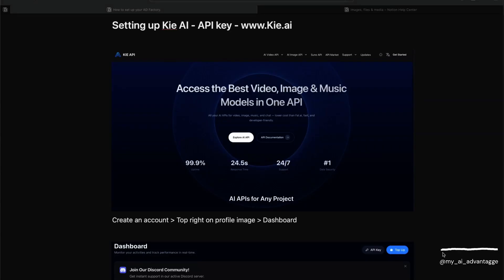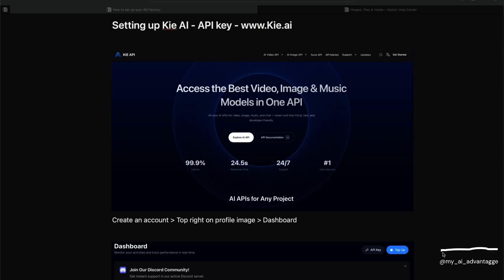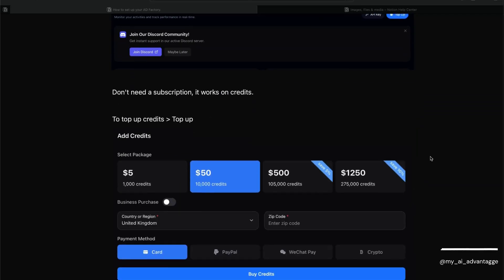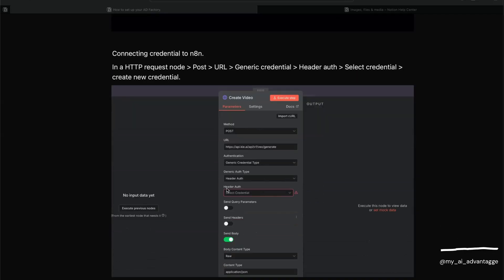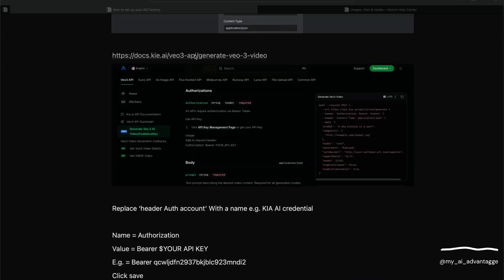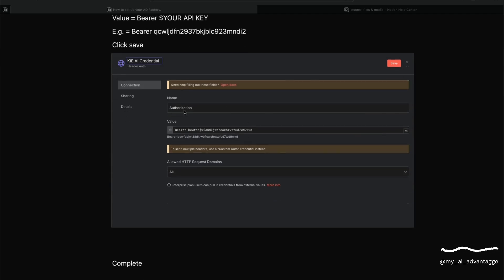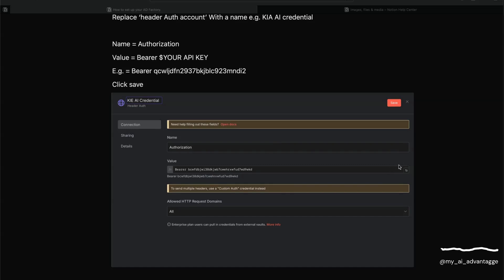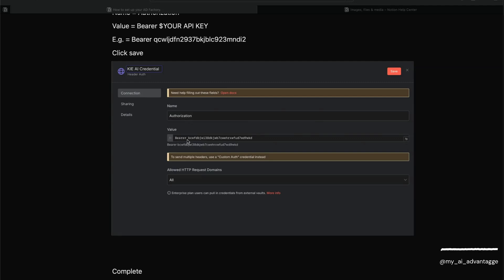🎬 How to Set Up KIE.AI API Key & Connect to n8n (Google Veo3 Text-to-Video)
Want to create AI videos with Google’s Veo3 model through n8n? 🚀 In this tutorial, I’ll show you how to set up your KIE.AI API key, top up credits, and connect it to n8n so you can start generating influencer-style UGC videos on autopilot.

By the end of this video, you’ll know how to:
✅ Create a KIE.AI account and top up credits (no monthly subscription)
✅ Generate your own API key inside KIE.AI
✅ Connect KIE.AI credentials to n8n with an HTTP node
✅ Configure authorization correctly (bearer token setup)
✅ Troubleshoot common issues with API authentication

💡 KIE.AI is one of the cheapest ways to access Google’s Veo3 Fast & Full models, making it perfect for testing and scaling short-form videos for ads, TikTok, Instagram, and more.

📌 This video is part of the UGC Ads Factory Series;